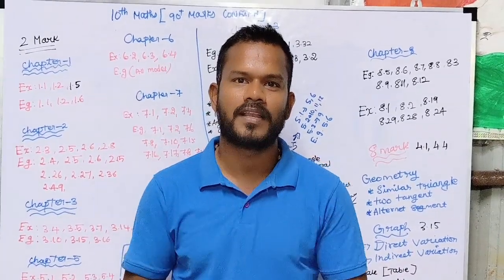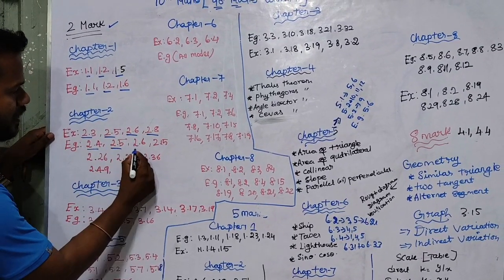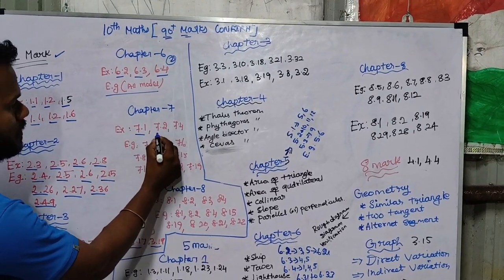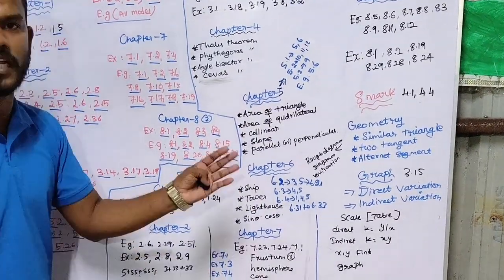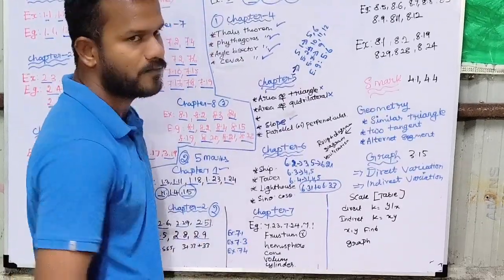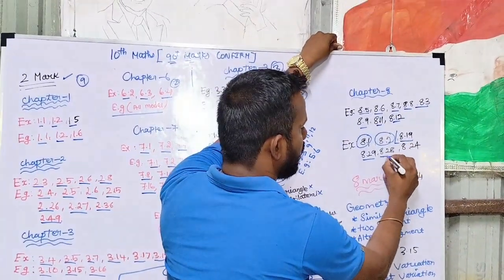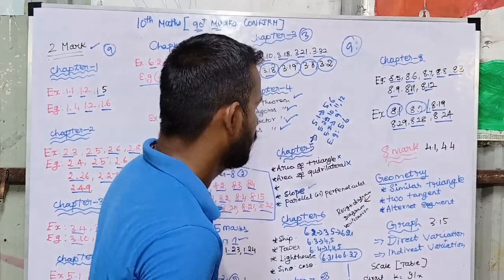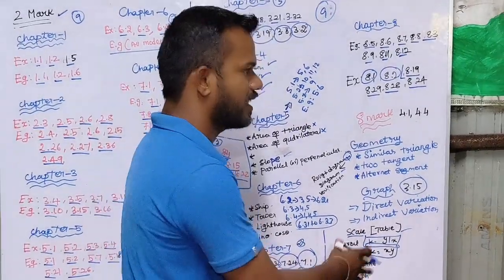10th Maths Public Exam Confirm 90+ Marks இதைப் படித்தால் போதும் 💯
10th Maths Confirm 5 Marks

10th Maths(Em) Centum Plan

10th Maths (Tm) Centum Plan

10th Maths(Em) Collection Of Public Exam Questions

10th Maths (Tm) Collection Of Public Exam Questions

10th Maths Chapter Wise Most Important 2,5 Marks

10th Maths Confirm geometry  and graph

10th Maths Slow Learner Confirm 5 Marks